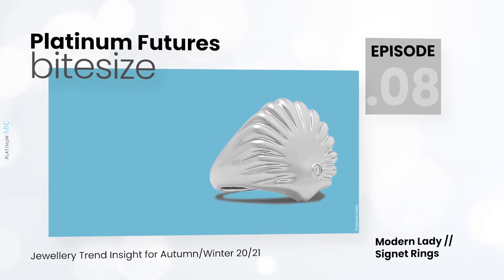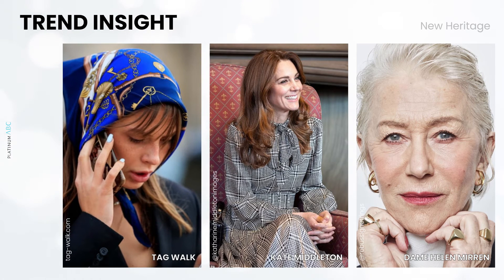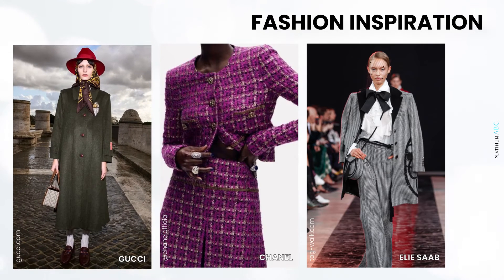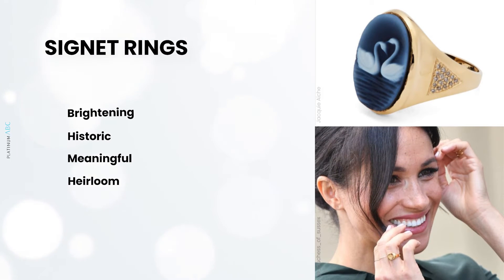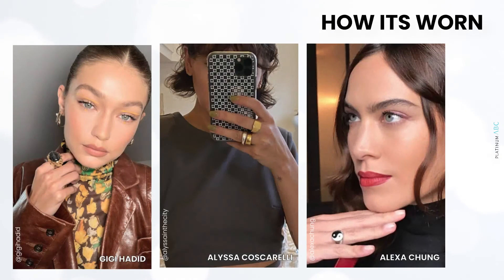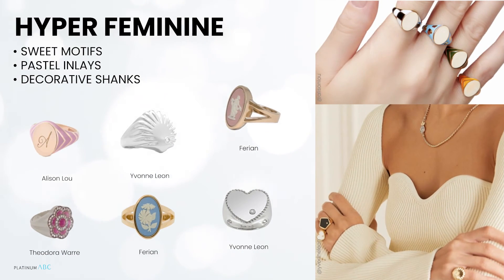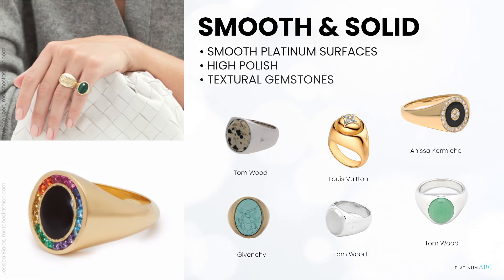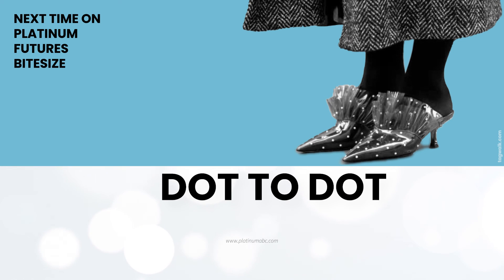MODERN LADY - SIGNET RINGS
The classic heritage signet ring is re-appropriated for the modern women as consumers today are increasingly embracing trends that are neutral and gender fluid. The signet ring design harks out to two important references; 1) the remnants of high society that signfied glamour, sophistication and elegance of the past; 2) the personalization of family crests, heritage and individuality.  Interestingly, both of these references are relevant to the modern feminine audience, as the emphasis of meaning and personalization are equally important to the oversized look and bold statement these pieces represent.

Signet rings are perfect for creating a personalized product that can be full of meaning and significance for the wearer. It stacks well with other rings and can be worn over-sized and bold, or cute and feminine nowadays. Check out the video to see how the traditionally masculine heritage pieces are transformed into hyper feminine designs that are full of sweet and decorative motifs, from floral to delicate pastel shades. The fluid yet solid forms of signet rings are all about using the robust and beautiful surface of platinum to create a modern ring shape.  Be it curved or flat surfaces, smoothed edges or cabled, platinum at high polish gives off a brilliant shine, adding beautiful luster to the substantial feel platinum delivers to the finished pieces.